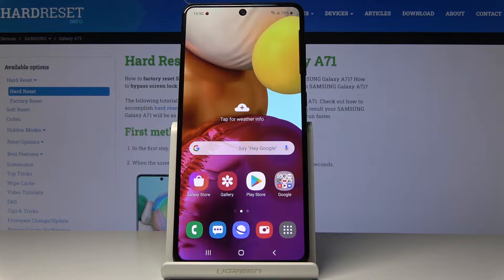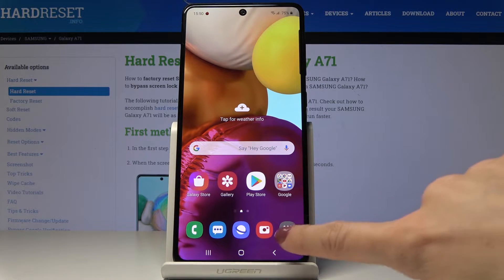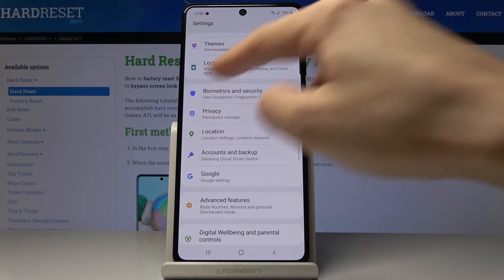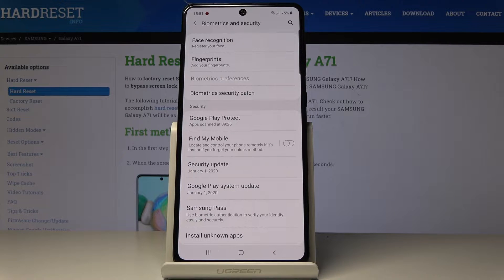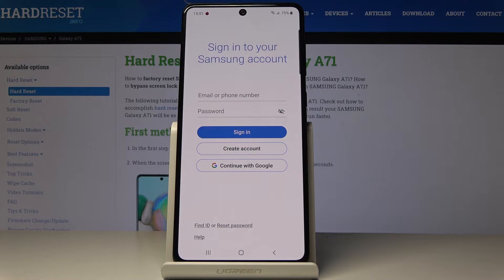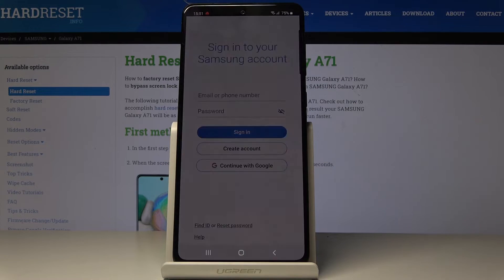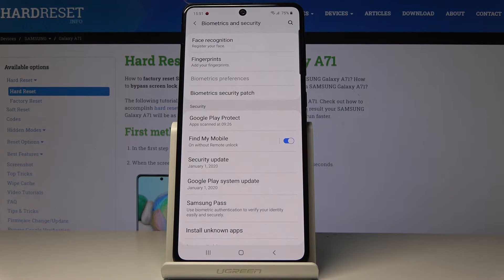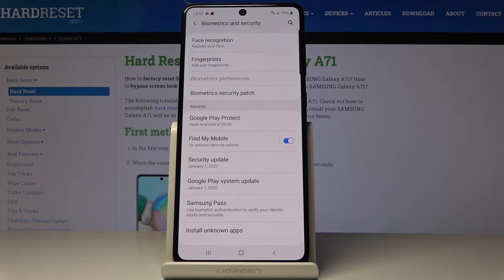How to Use Find My Mobile Feature in SAMSUNG Galaxy A71 – Activate FMM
Find more info about SAMSUNG Galaxy A71:
We are coming to present the video guide, where we show you how to activate Find My Mobile feature in SAMSUNG Galaxy A71. Find My Mobile is an incredibly useful tool that tells you where your phone located is. Let’s follow the whole instruction and successfully learn how to use Find My Mobile in SAMSUNG Galaxy A71.

How to use Find My Mobile in SAMSUNG Galaxy A71? How to activate Find My Mobile in SAMSUNG Galaxy A71? How to enable Find My Mobile in SAMSUNG Galaxy A71? How to Find My Mobile SAMSUNG Galaxy A71?